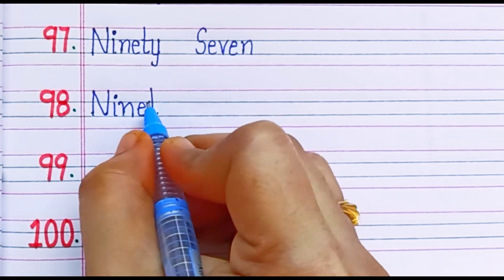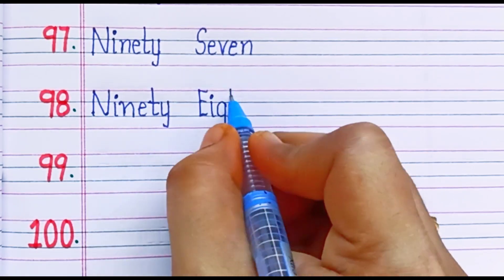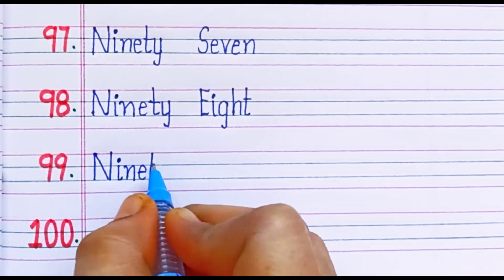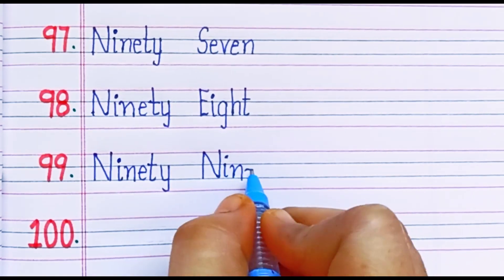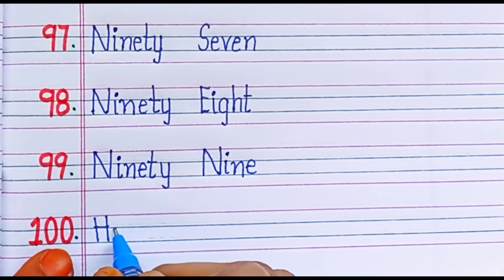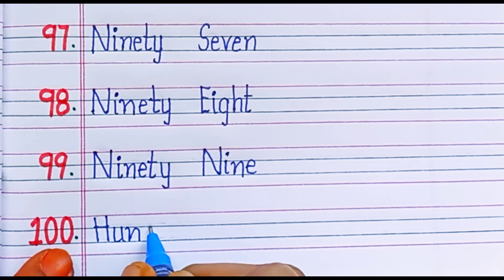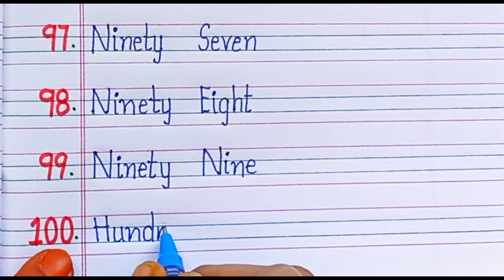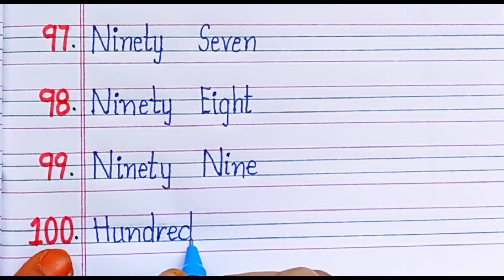Learn Number names 91-100//Learn and write Number spellings91-100 and their pronounciation//1-100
one,two,three learning
one,two learning
kids videos
abc videos
123videos
Numbers
Number names
kids learning
kids fun learning
number spellings
1-20Number spellings in English
one two three four
Number names